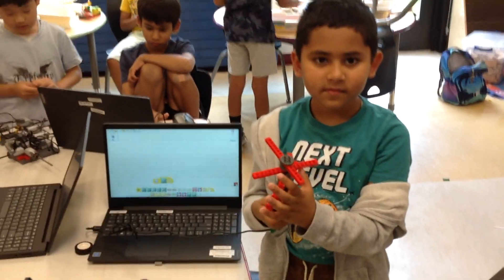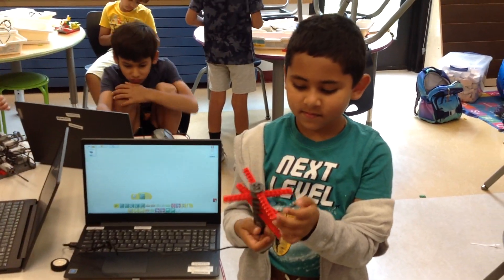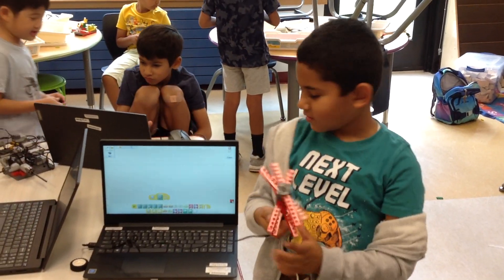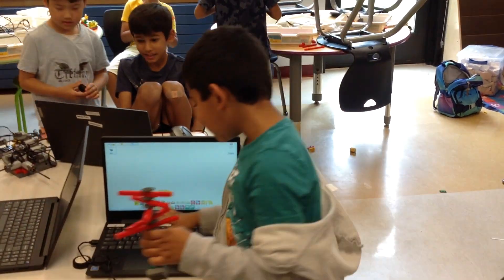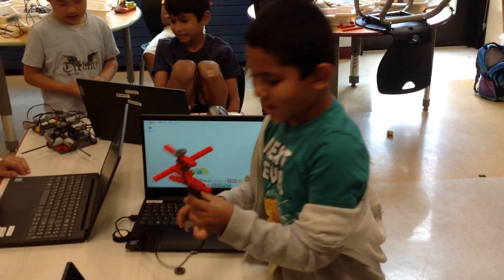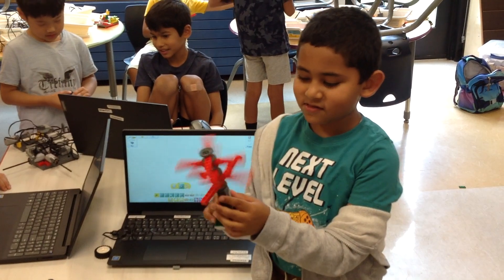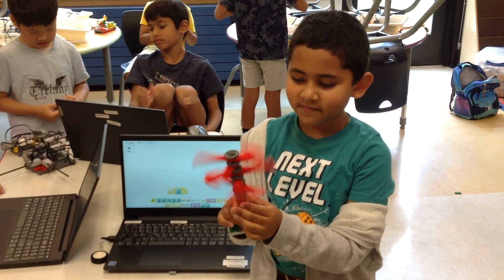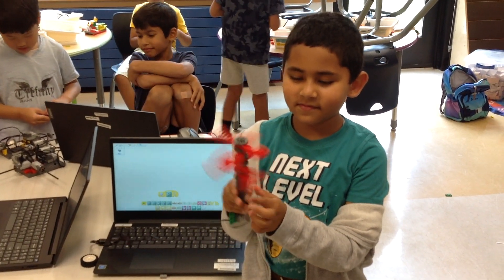Youngster Left Brain: Interview